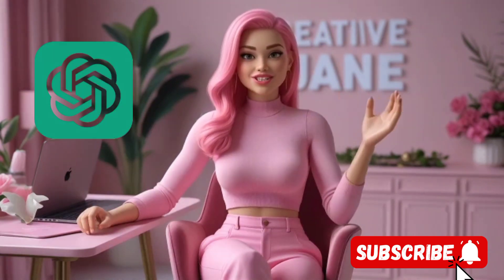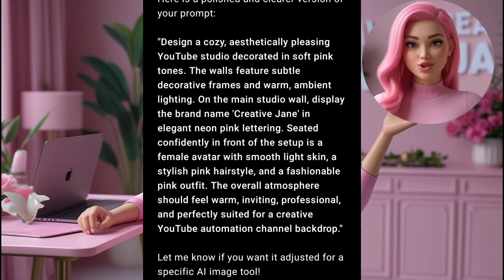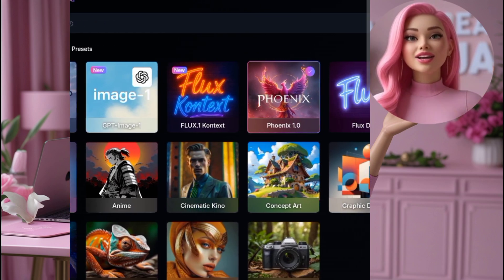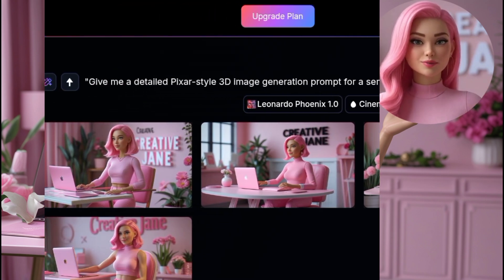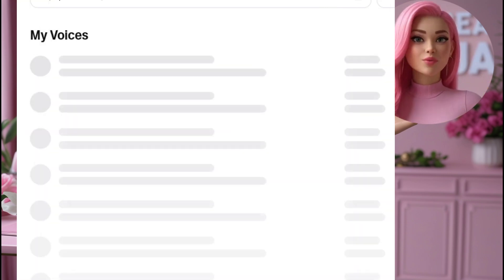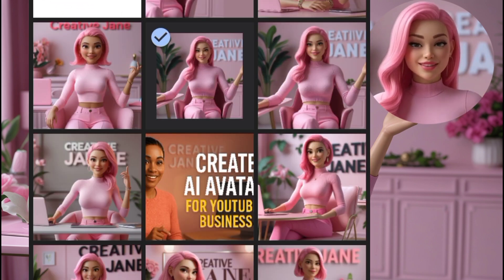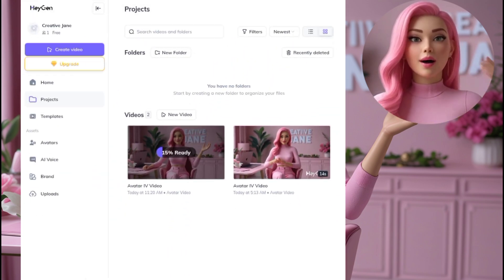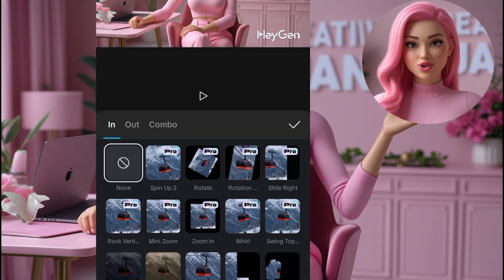How to Create VIRAL Talking AI Avatar for YouTube Automation & Business (Step-by-Step Tutorial)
Ready to grow your business or YouTube automation channel without showing your face? In this video, I’ll show you how to create a talking AI avatar for YouTube videos, social media marketing, and business ads — all with free tools!

You’ll learn:
✅ How to generate your avatar with AI
✅ How to make your avatar talk for YouTube automation
✅ How to use AI for content creation, business marketing, and social media ads

This method works for YouTube automation, business promos, faceless channels, and content creators who want to maximize income with AI tools.